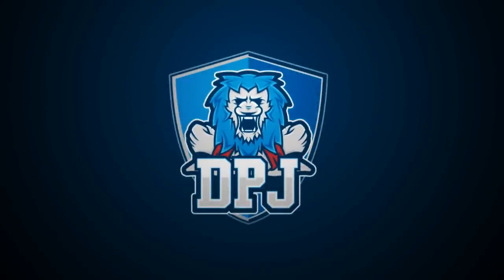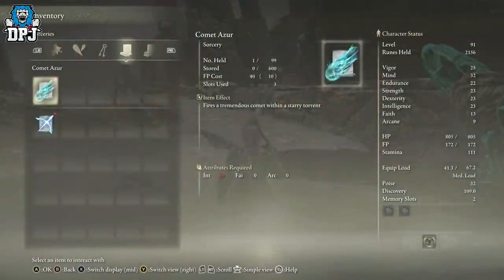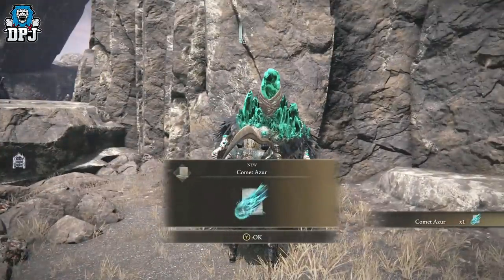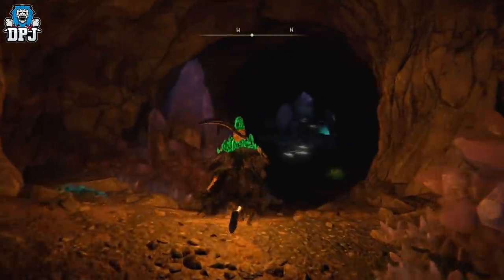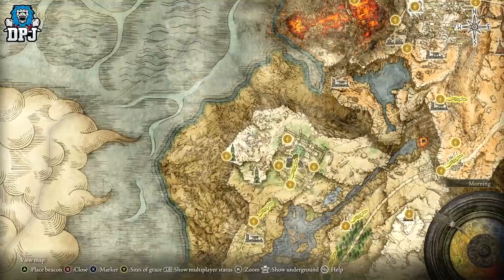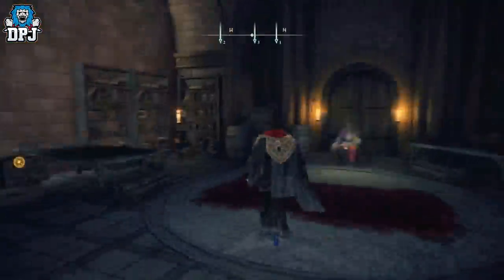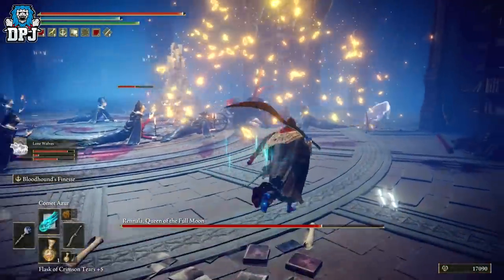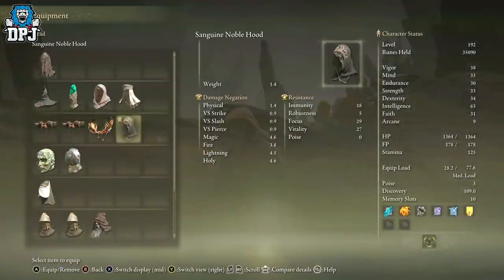Elden Ring BEST MAGE BUILD ARMOR - LEGENDARY AZUR ARMOR SET - How To Get Azur Legendary Mage Armor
Elden Ring Best Mage Armor Set Guide, this is how you get the Legendary Mage Azur Sorcery Armor Set in Elden Ring.